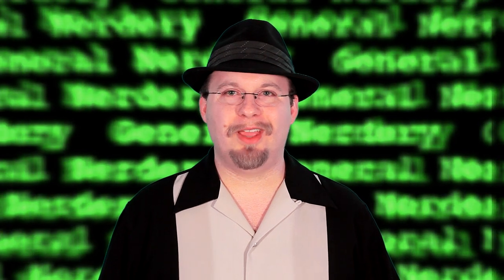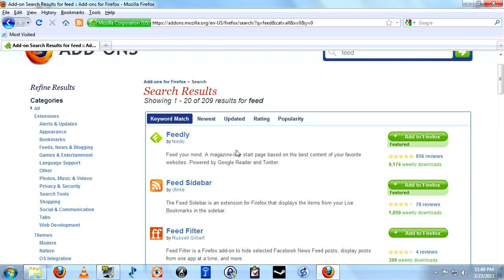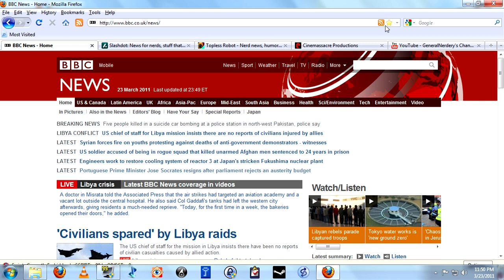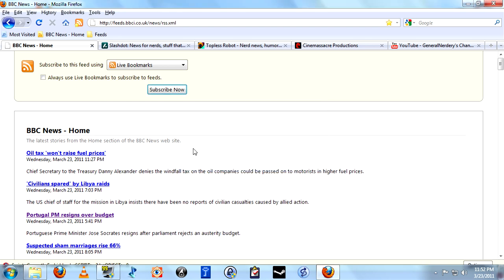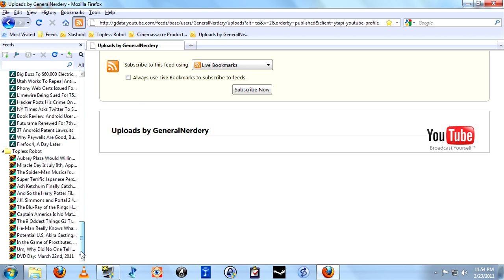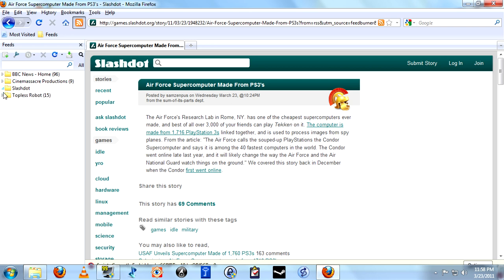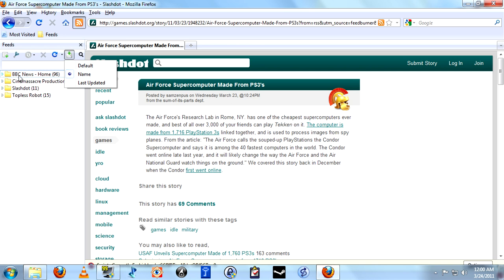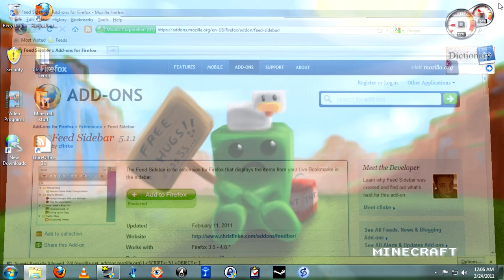Firefox as an alternative to Google Reader (General Nerdery Episode 1)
I show you how to use Firefox as an alternative to Google Reader using the "Feed Sidebar" add-on by cfinke.